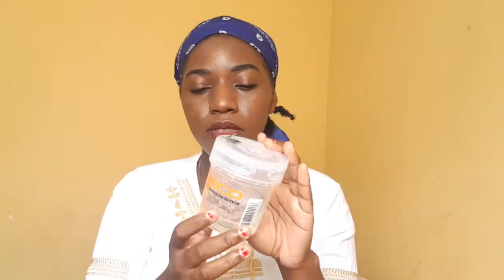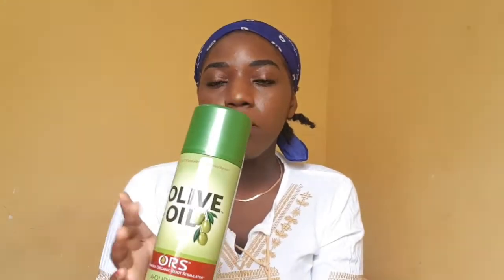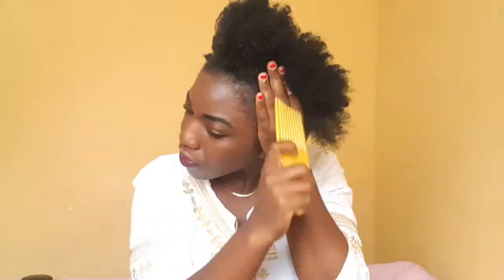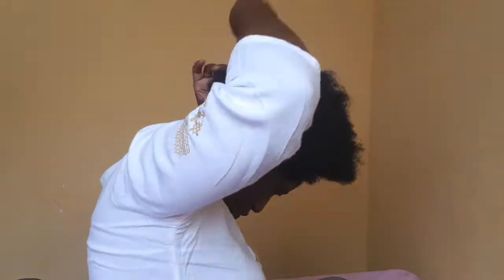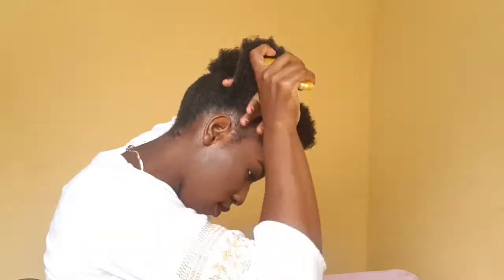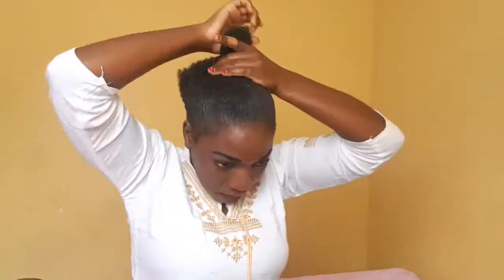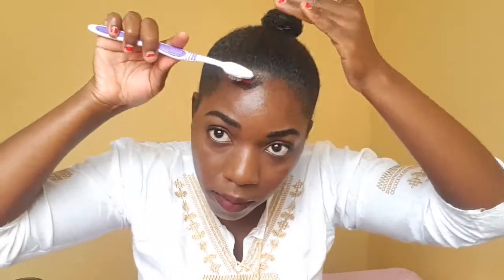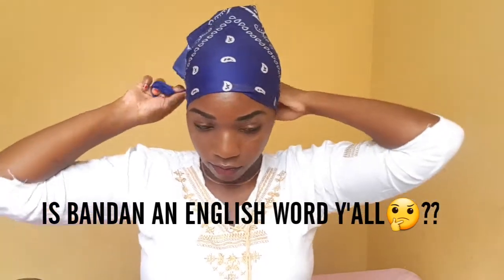Easy sleek high-puff on course 4c natural hair!!//tutorial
Hello guys!!
In this video i get to show you how i do my sleek high-puff on my 4c natural hair..very easy!!
Besos!!